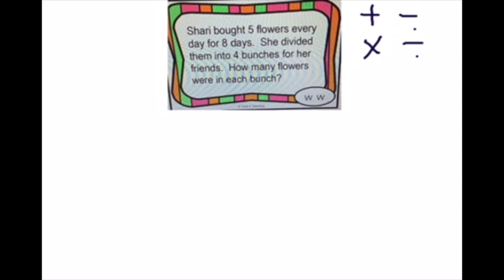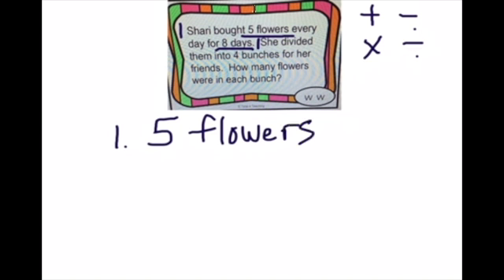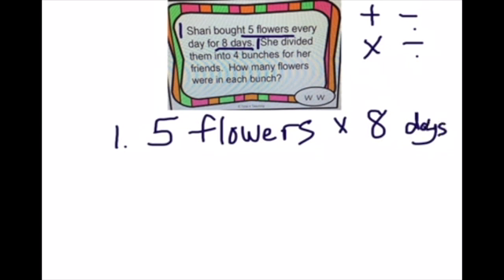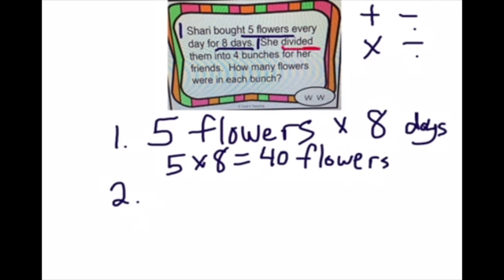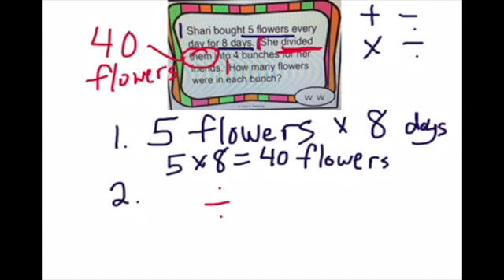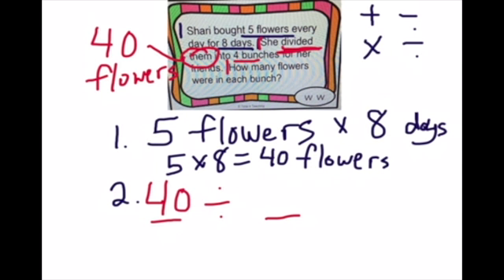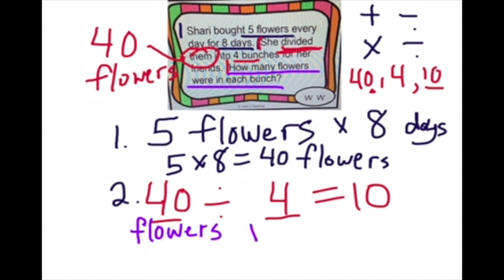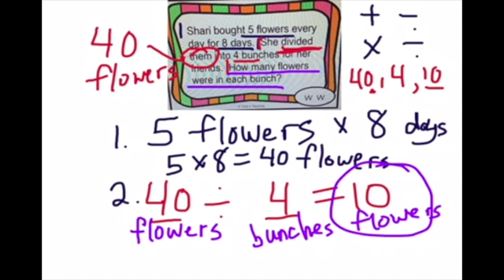Monday, December 21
This video is about Monday, December 21